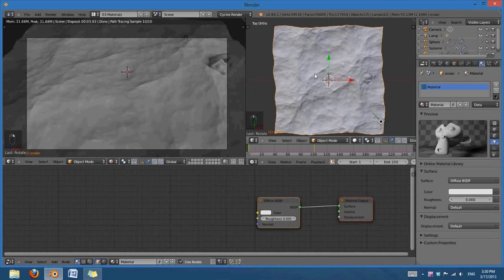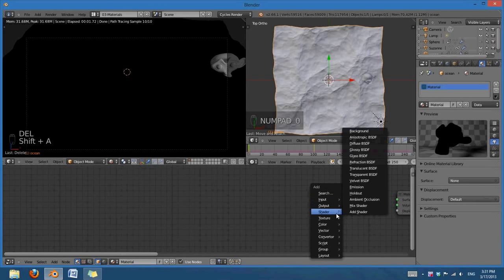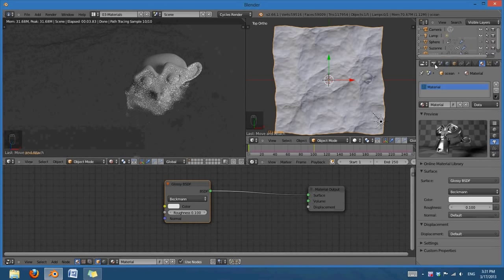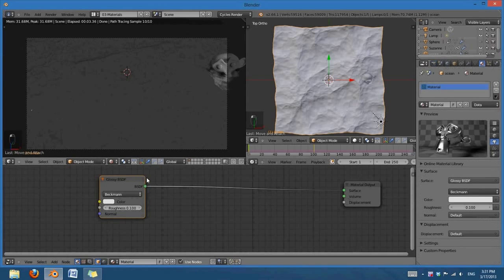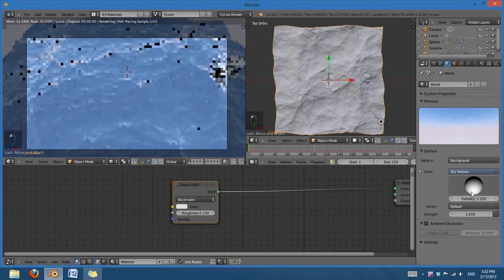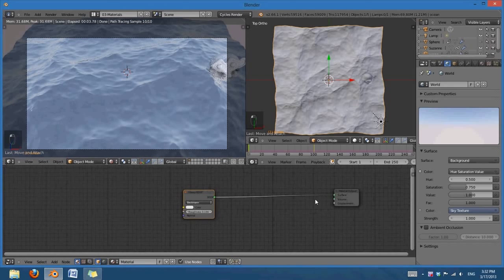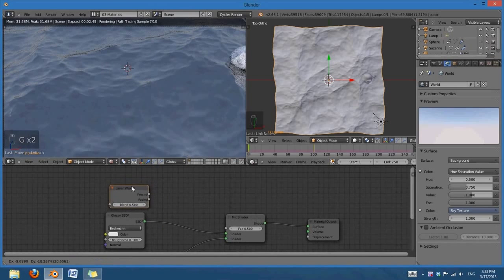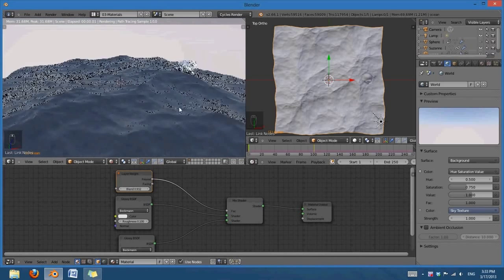Creating an Ocean with Foam in Cycles next part 2